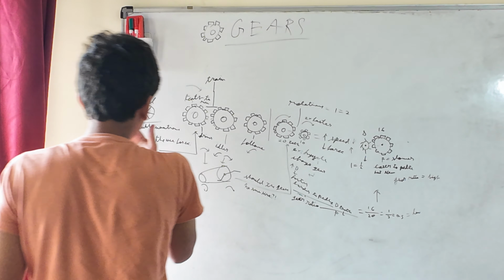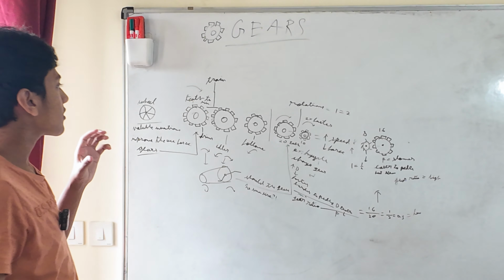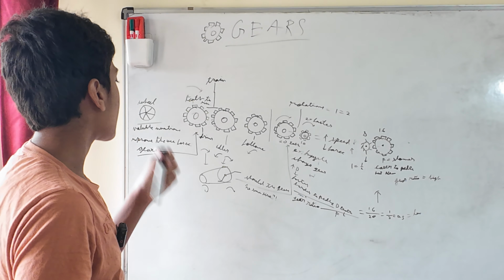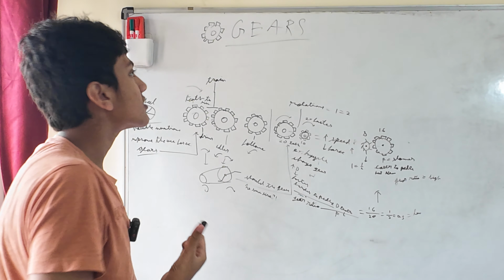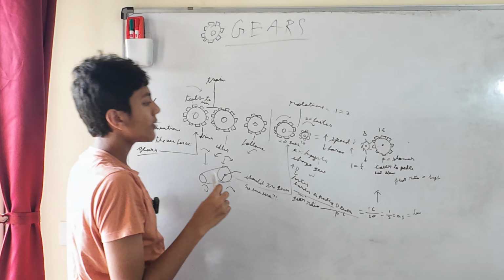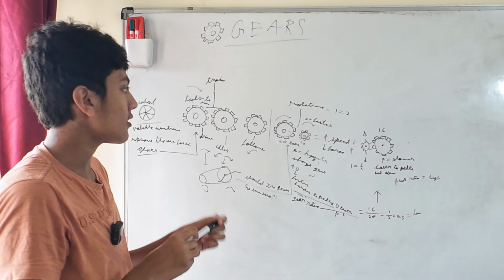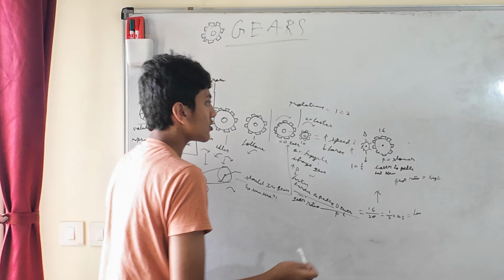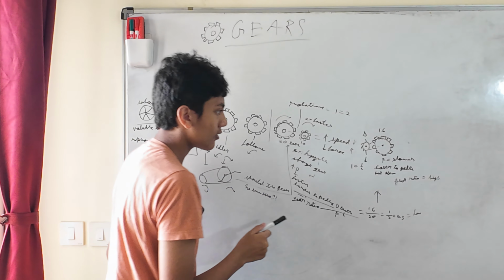🔧 Gears Explained – The Magic Behind Motion! 🔩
Welcome to another exciting episode where Rohan breaks down how gears work, what they do, and why they’re so important in machines all around us — from bicycles to clocks and even robots!

In this video, you'll learn:
✅ What are gears?
✅ How do they transfer motion and power?
✅ Types of gears: Spur, Bevel, Worm & more
✅ Cool real-life examples of gears in action
✅ Simple animations to help you visualize gear movement

Whether you're a curious student, a homeschooling parent, or just love learning how things work — this video makes mechanical engineering super fun and easy to understand!